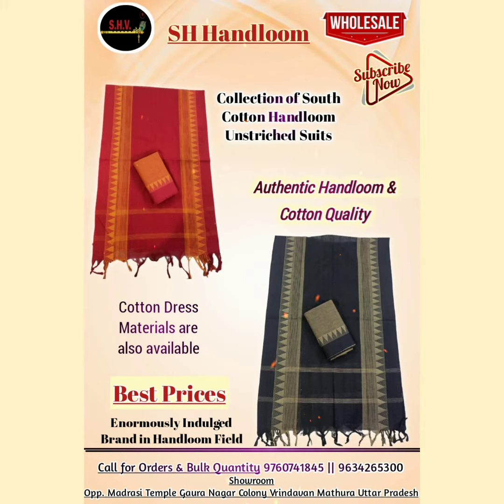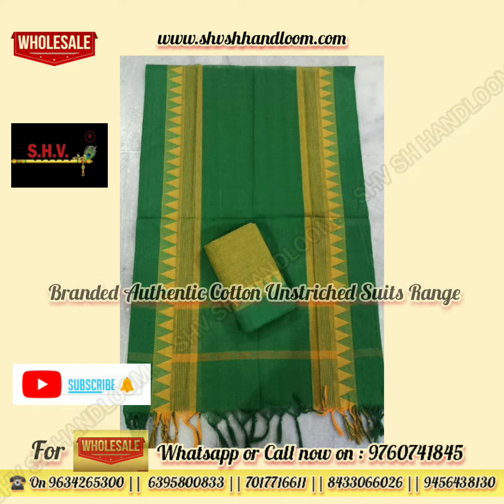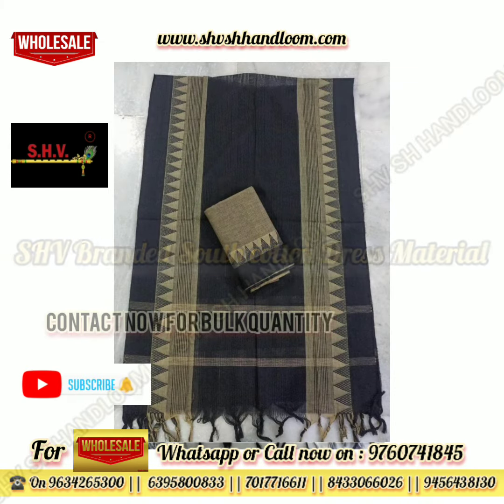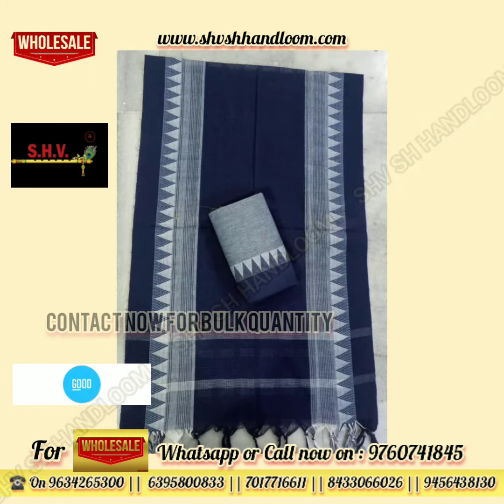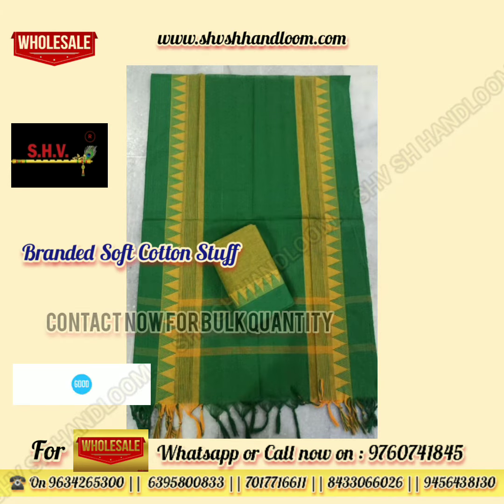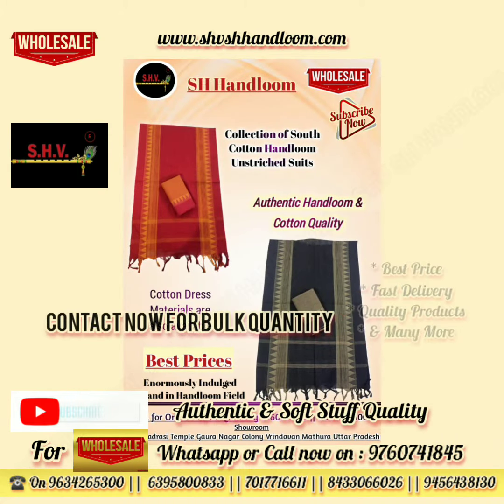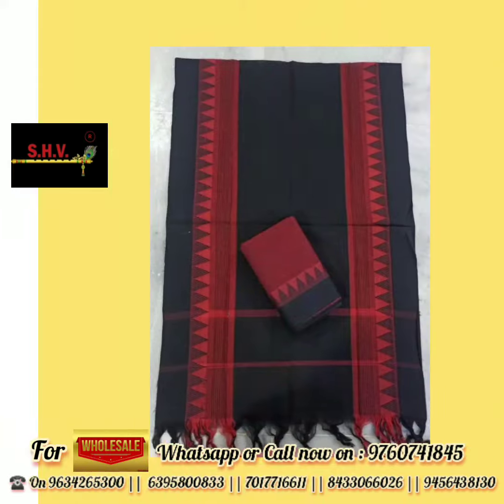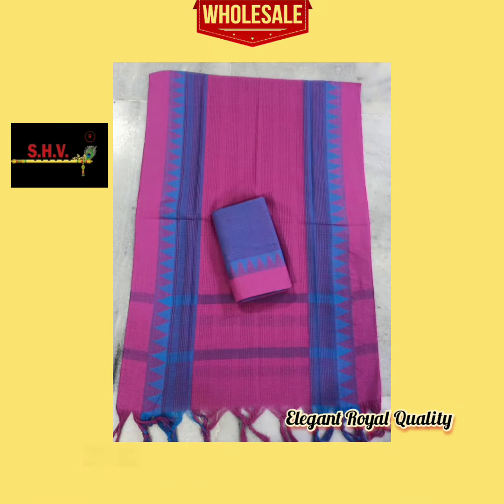SHV Branded South cotton Dress Material Collection ||Branded Suits Collection SH HANDLOOM 9760741845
SHV Branded South cotton Dress Material Collection || Branded Suits Collection || SHV SH HANDLOOM 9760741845

 Video about SHV SH Handloom's new Creation. SHV SH HANDLOOM enormously indulged in manufacturing & wholesaling of Handloom & Cotton Products.

Today  we are presenting Exclusive South cotton Dress Material collection || Cotton Dress Collection ||  SHV SH Handloom.
We deals in Handloom & Cotton Products :- Sarees, Unstriched Suits, Fabrics.
And varieties Availalbe:- Like Mangalagiri, Chiffon, Kalamkari, Ikkath.

Pochampally Ikkat Unstriched Suits
Order Online. There are Easy steps to order for any product. Watch this full video.

Thanks a million for your Impayable support, Trust & Belive on us.

SHV BRAND
SH Handloom
Manufacture & Wholesale Supplier Of Cotton Saree & DRESS material, Fabric,Dhoti,Lungi

*IndiaMART, SH Handloom*
*Team of SHV SH Handloom*
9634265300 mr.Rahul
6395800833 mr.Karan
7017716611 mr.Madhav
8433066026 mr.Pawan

Please visit once in our showroom:-
Opposite Madrasi Temple Gaura Nagar Colony, Vrindavan Mathura Uttar Pradesh 281121.

Team SHV SH Handloom